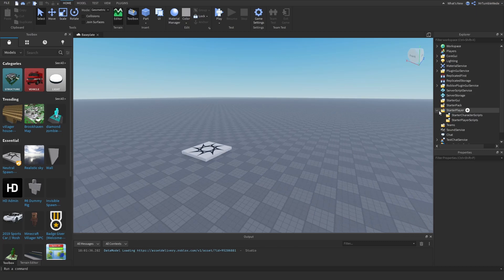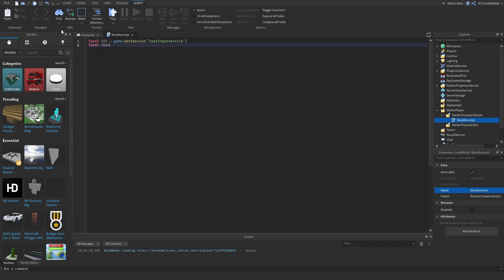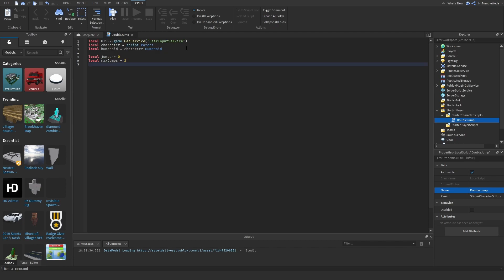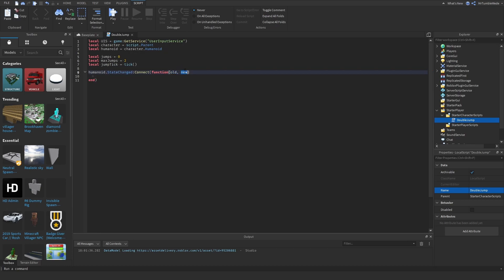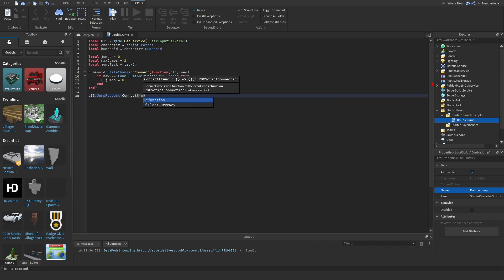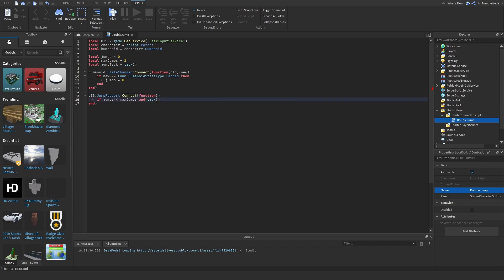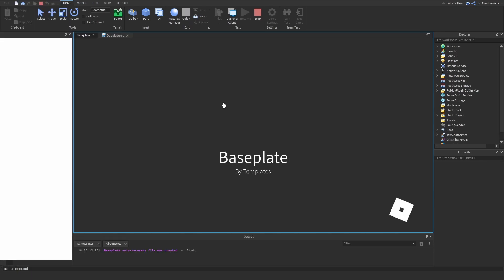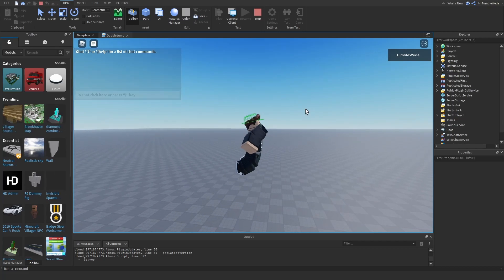How to Add Double Jumping to Your Roblox Game